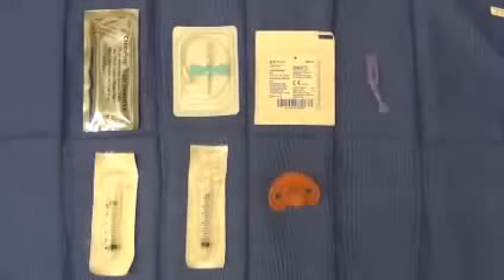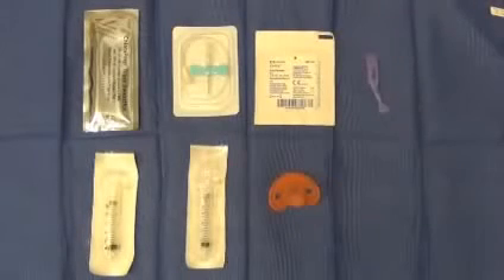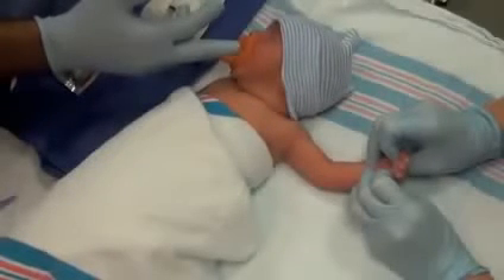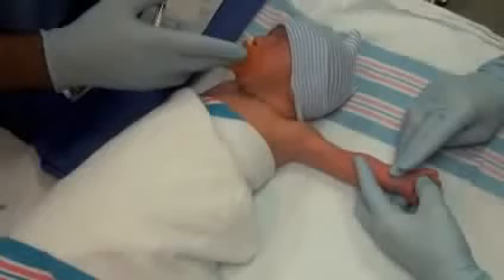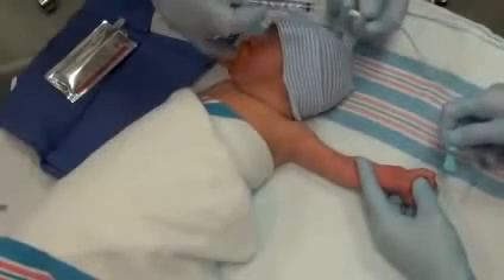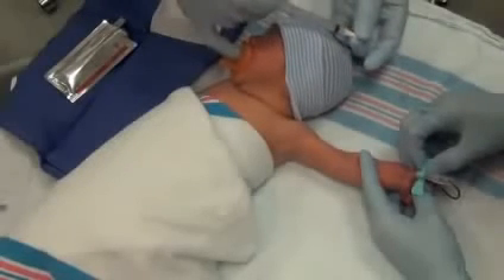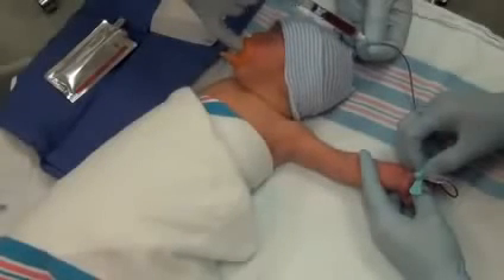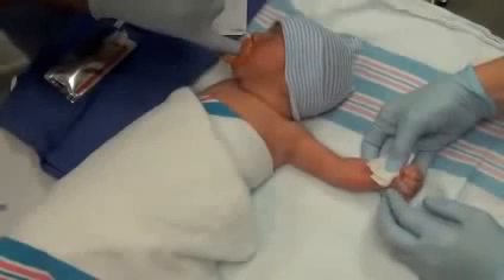Arterial Blood Sampling In The Newborn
Toma de muestra arterial y protección del estrés que produce el dolor de la punción-REDVENEO